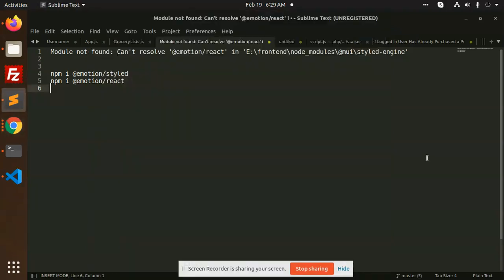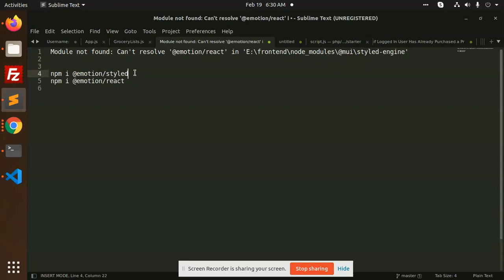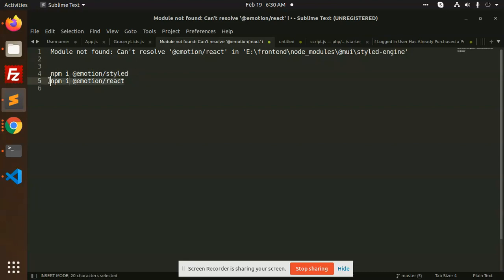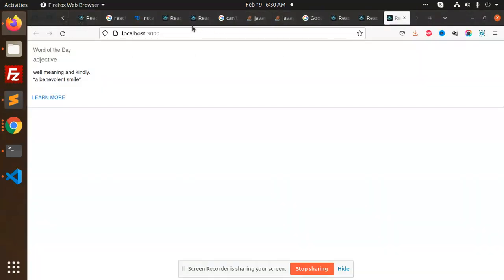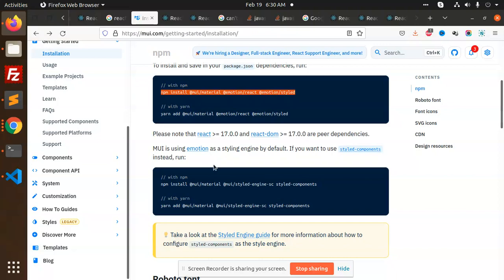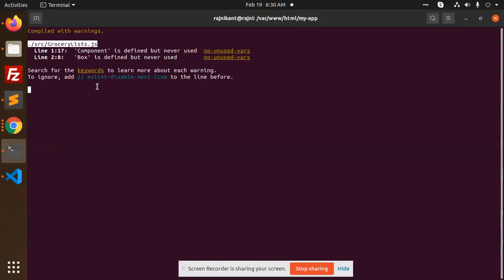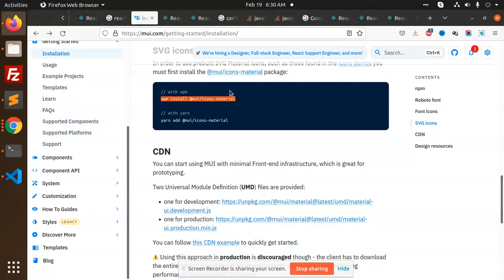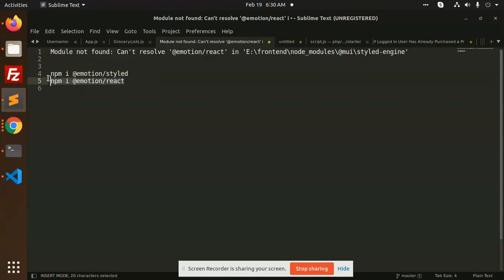Can't resolve '@emotion/react' @mui/styled-engine | React Js Tutorial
Can't resolve '@emotion/react' @mui/styled-engine
Resolving the '@emotion/react' @mui/styled-engine
@mui/styled-engine: Error: Cannot resolve '@emotion/react'

npm i @emotion/styled
npm i @emotion/react